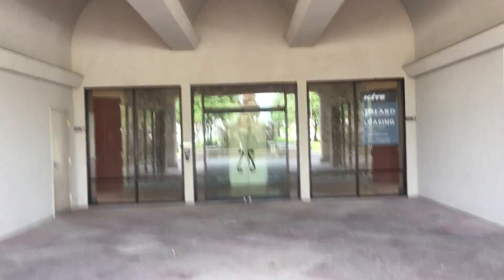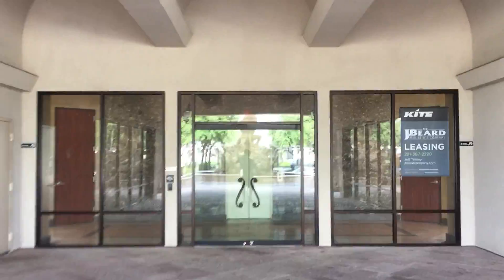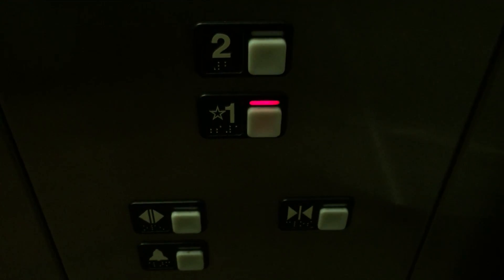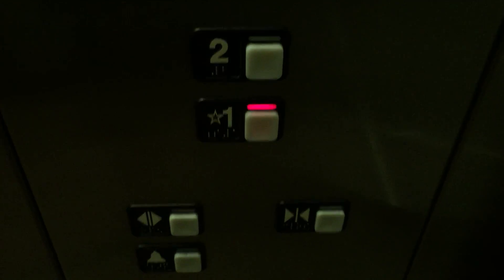August 2017 Take of the Portofino Building Elevator in Shenandoah TX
The previous video I took was about a year and a half before this. So how was this elevator doing in this video? Watch and find out.